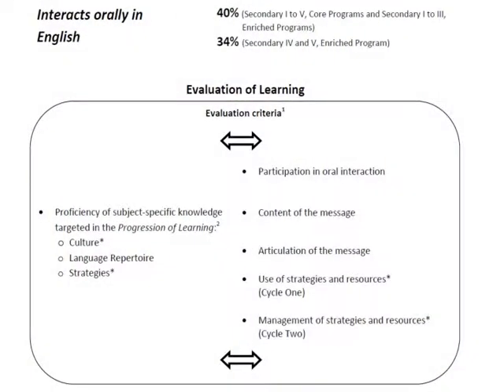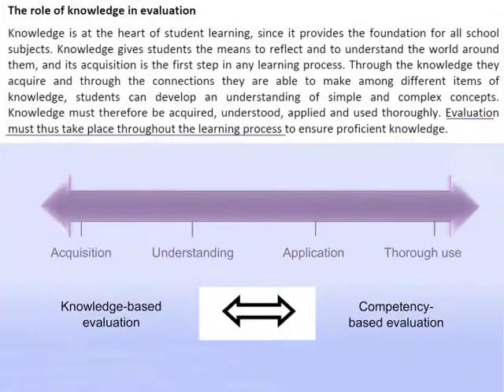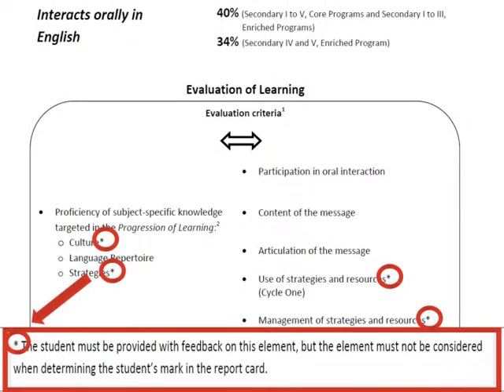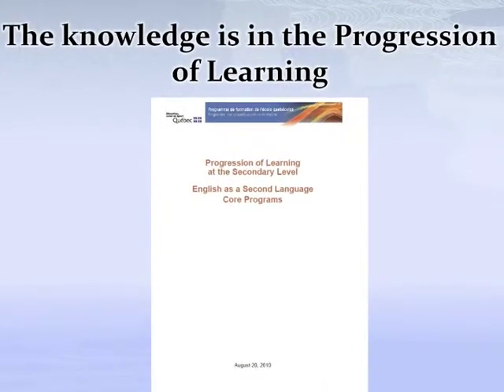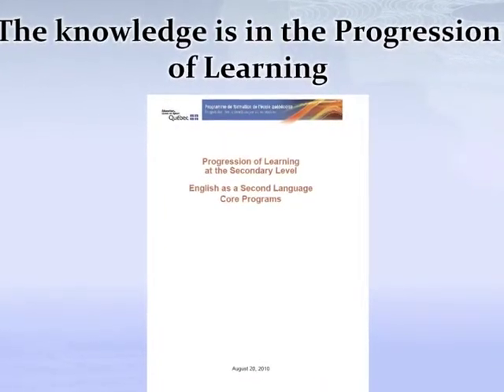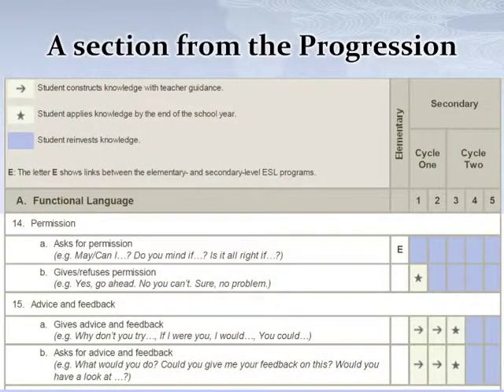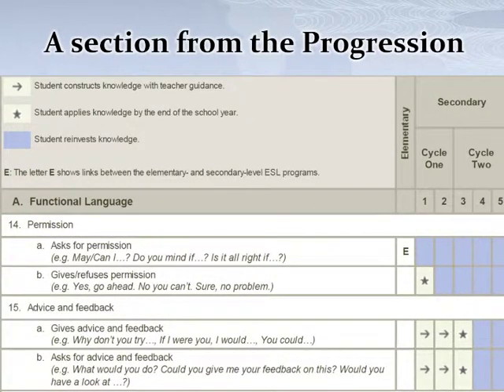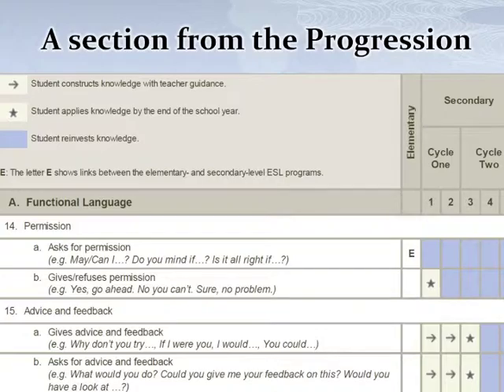ESL Clip Framework